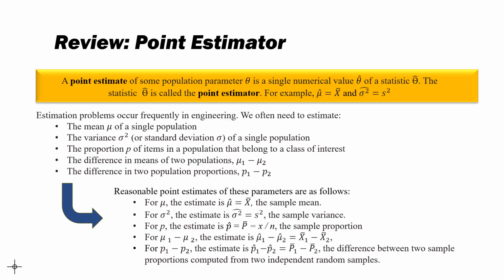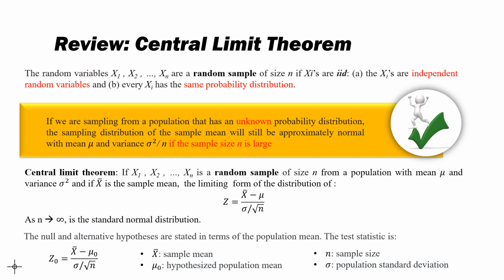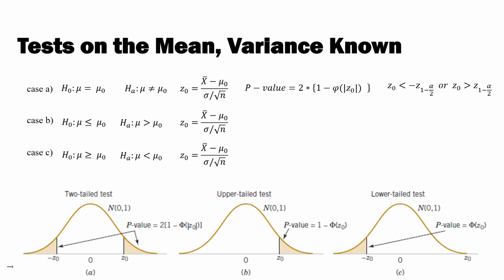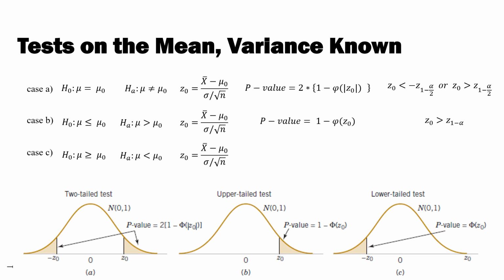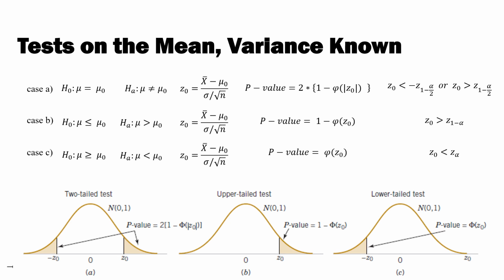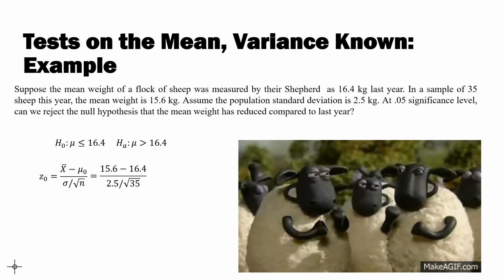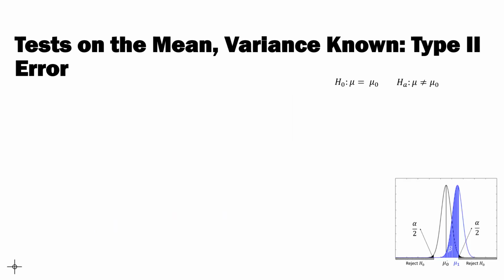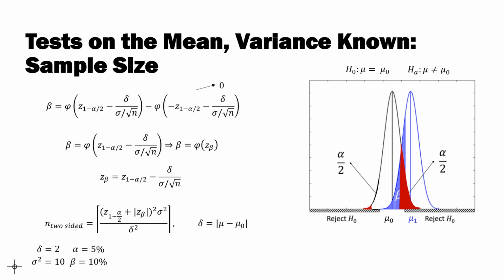6.4. Hypothesis Testing on Single Population Mean when Variance is Known: Z-test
This is the fourth video in the Hypothesis Testing series, focusing on the Z-test: Hypothesis Testing on Single Population Mean when Variance is Known.